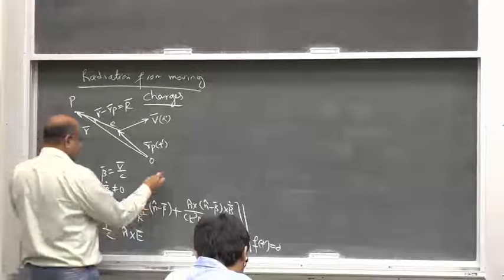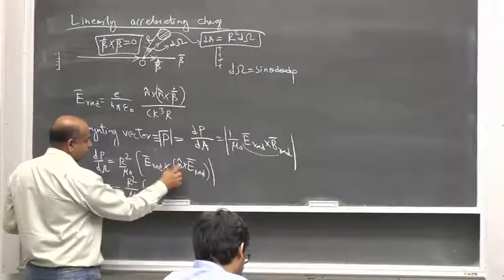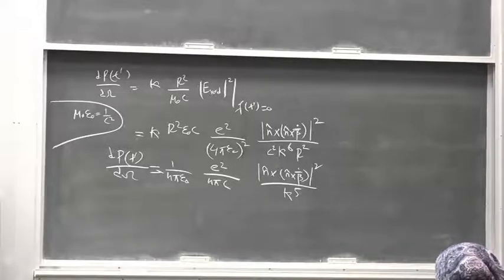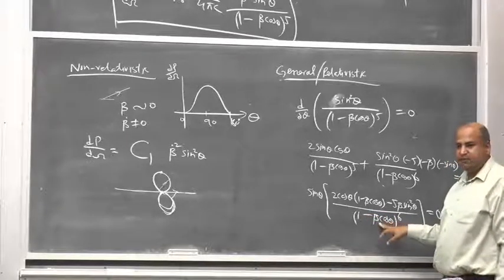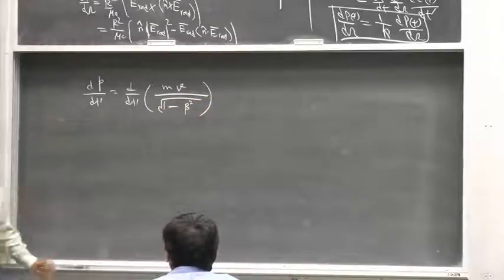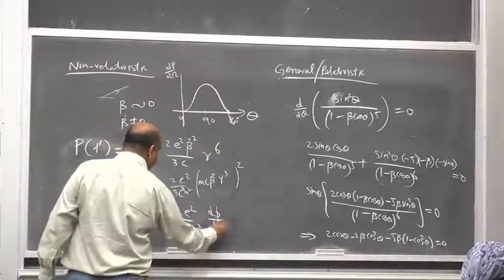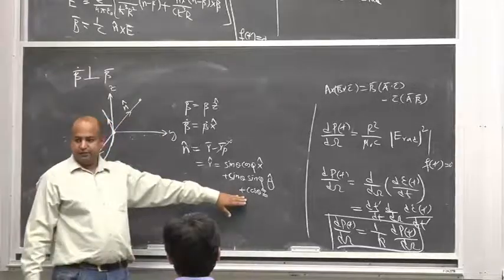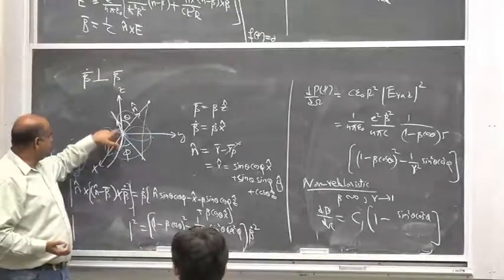PHY 504 Relativistic Electrodynamics Lecture 16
Relativistic Electrodynamics lecture at Lahore University of Management Sciences (LUMS) (Fall-2018). This lecture covers the radiations from moving charges.